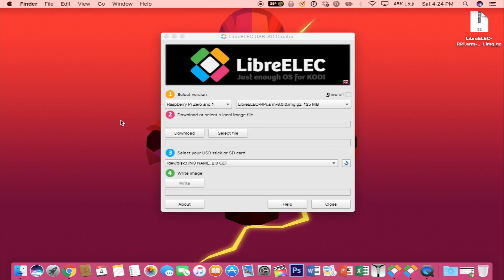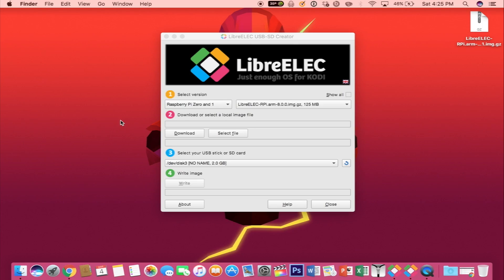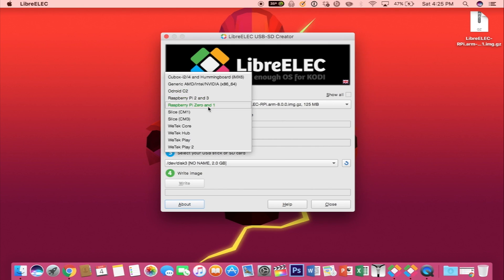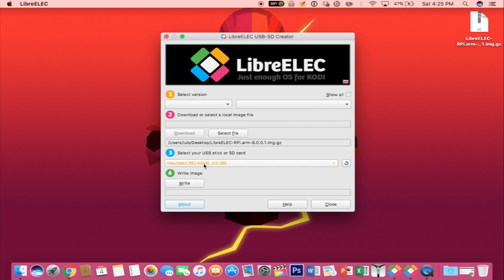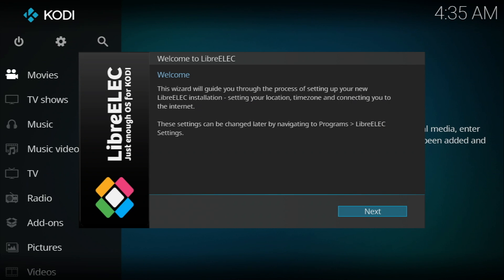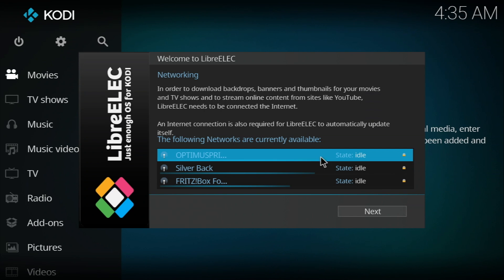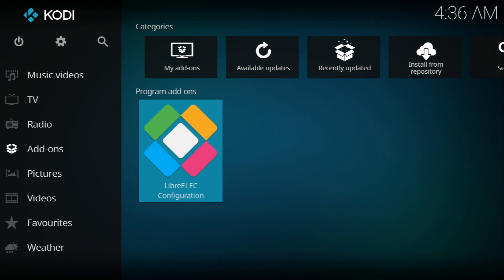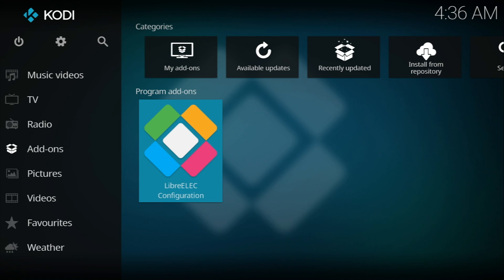Install LibreELEC (Kodi) on Raspberry Pi Zero W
In this video, I show you how to install LibreELEC on the newly released Raspberry Pi Zero W.